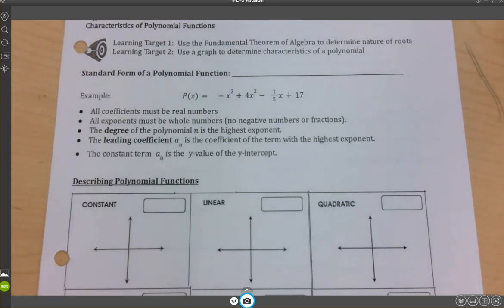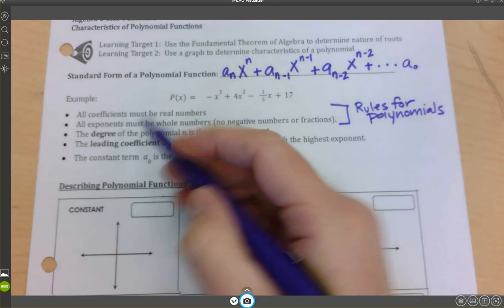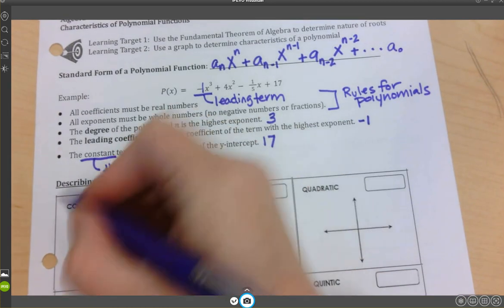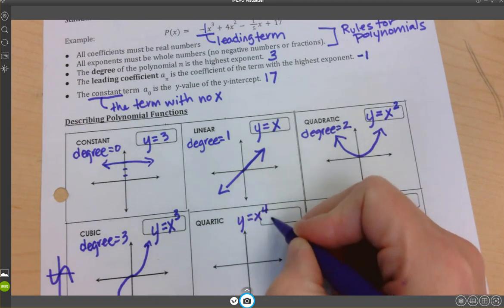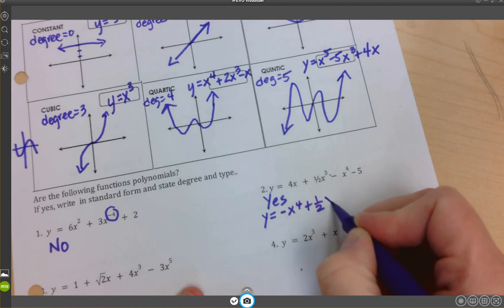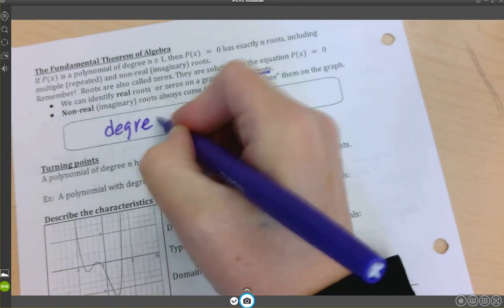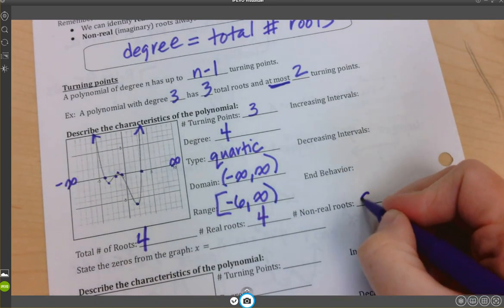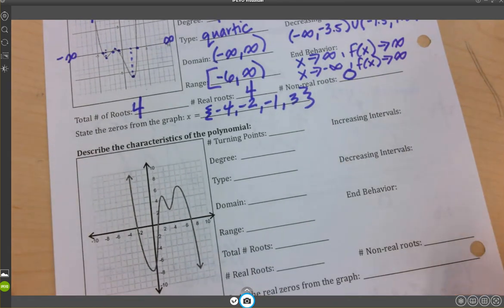Alg 2 U4 D1 Polynomials Intro